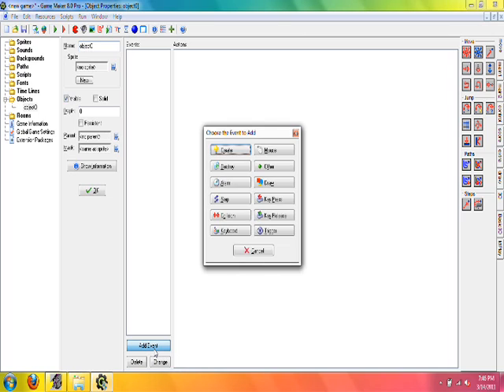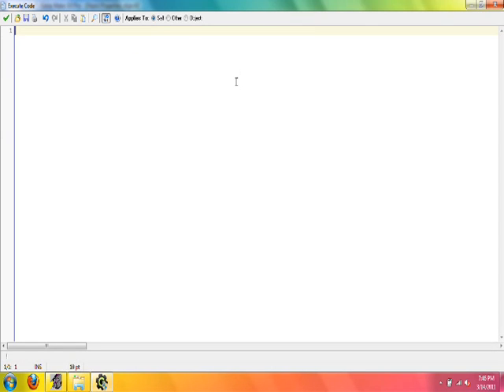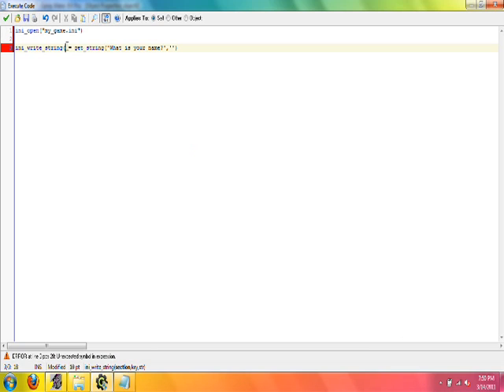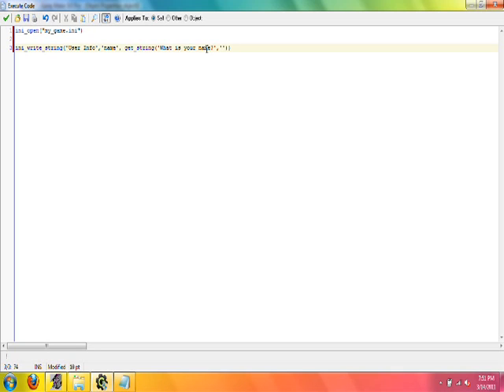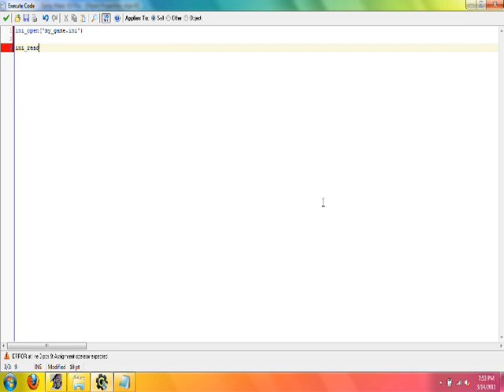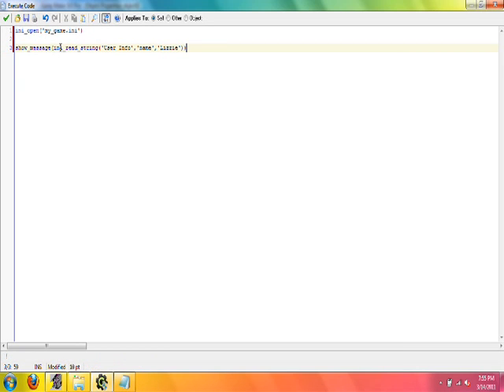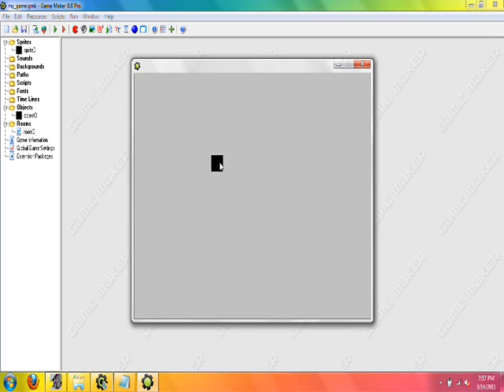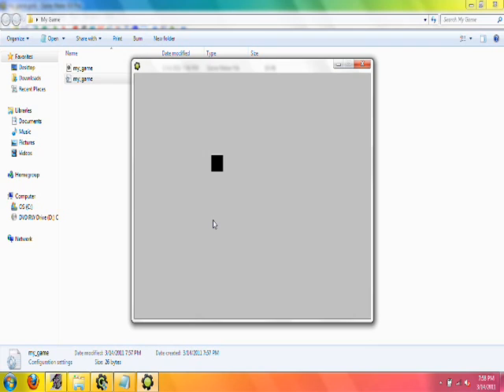INI File Tutorial for Game Maker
This tutorial teaches you the basics about ini files in Game Maker. It covers reading and writing data, and how ini files work.

You must have the registered version to use this feature!